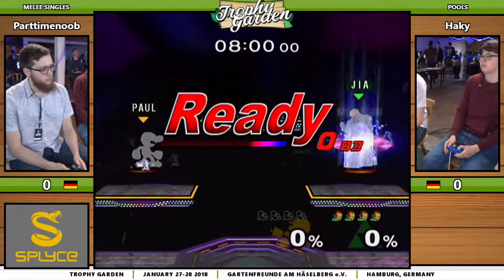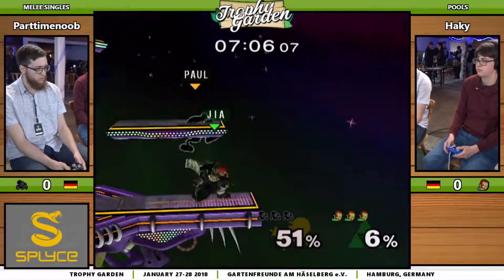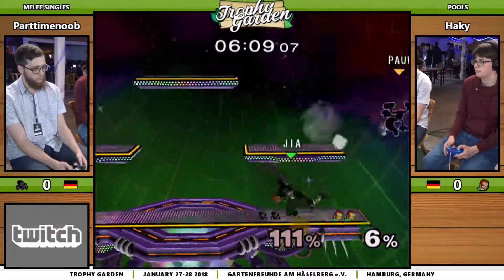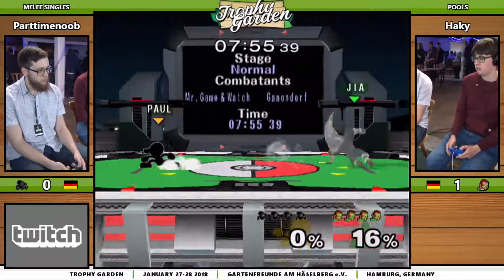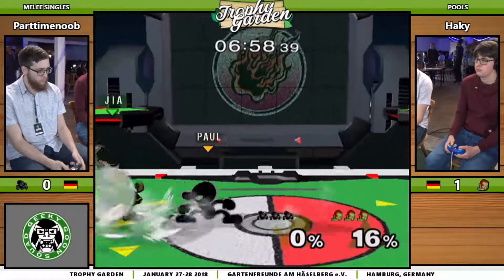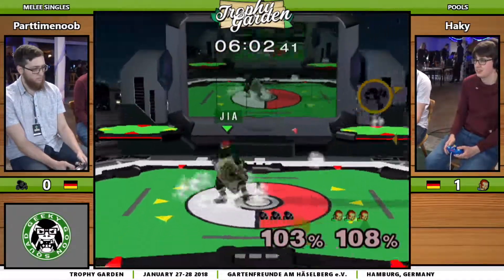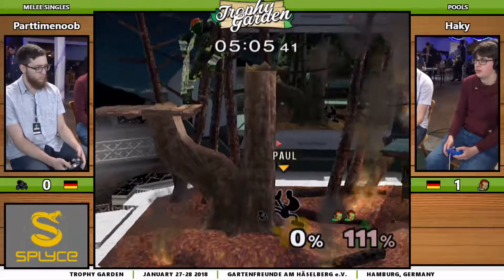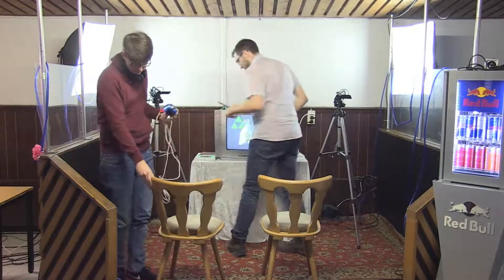TG - Parttimenoob (G&W) Vs. Haky (Ganon) - Pools - Melee Singles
Trophy Garden
Hamburg, Germany
January 27th - 28th 2018

Note:
This event was covered by the GGs Community Program.
The GGs Community Program (short GCP) enables streamers to stream on the GeekyGoonSquad channel to increase thier range instead of streaming on thier own channel.

The team of Geeky Goon Squad usually has no influence on the production nor are we responsible for any actions by them.

We give support and help when requested (example: creating layouts, technical issues or knowhow).

Get in touch with us if you are interested to stream using the GCP!